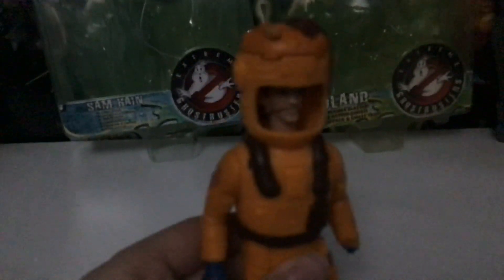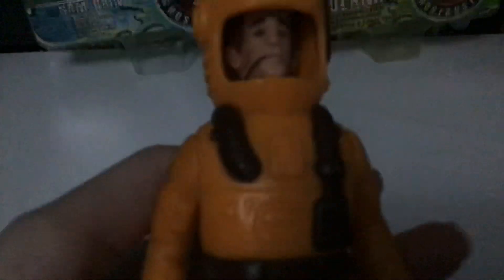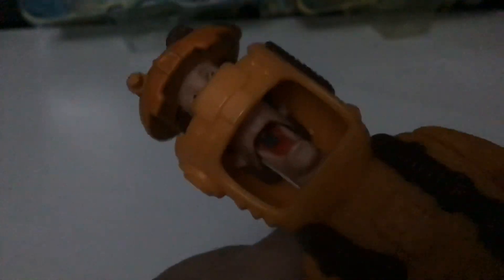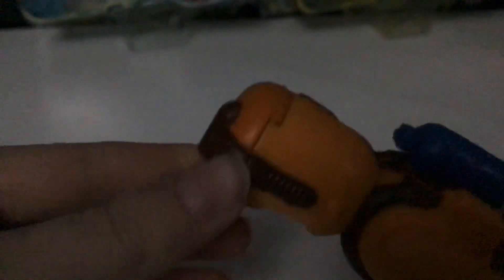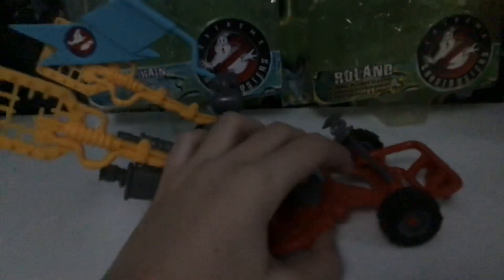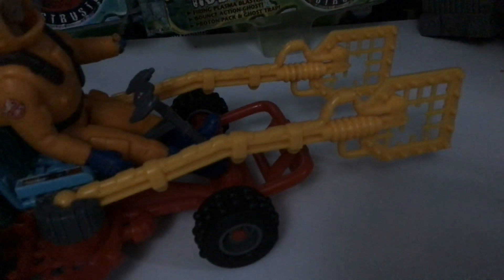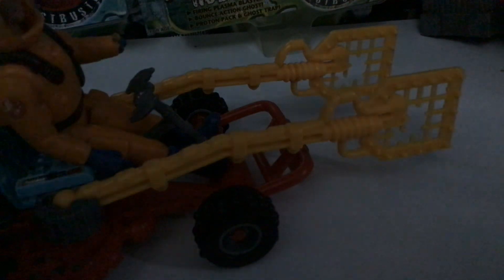Ghostbuster ecto 4 last videos mor comeing up soon merry Christmas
I what people do enjoy my videos